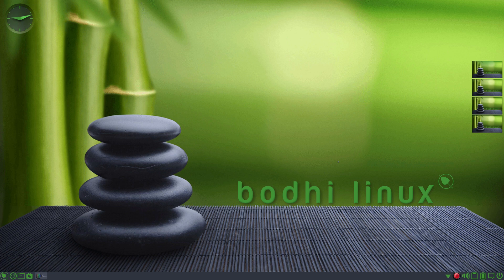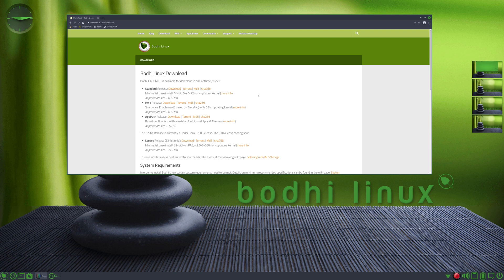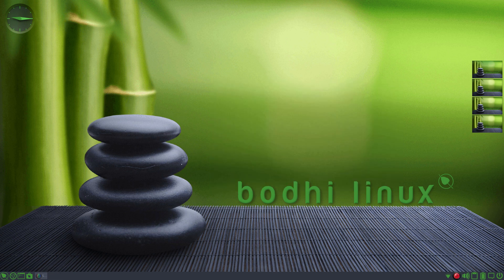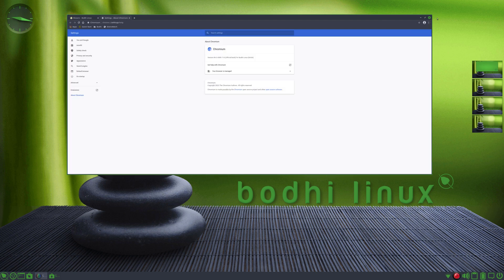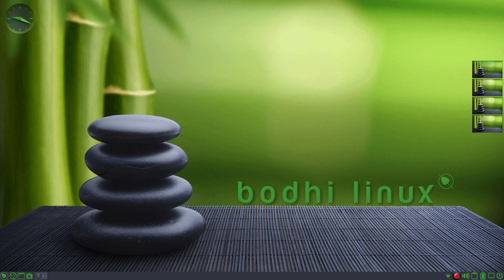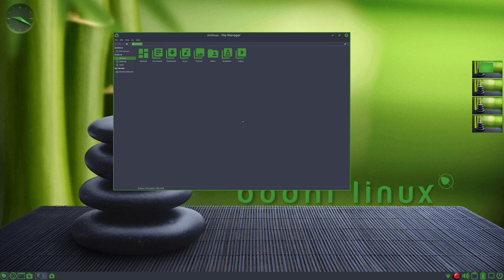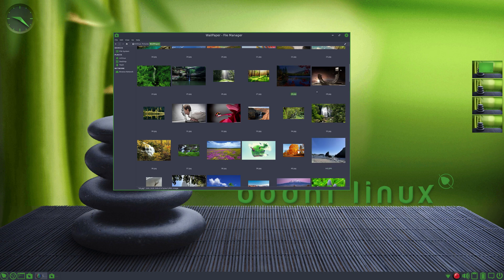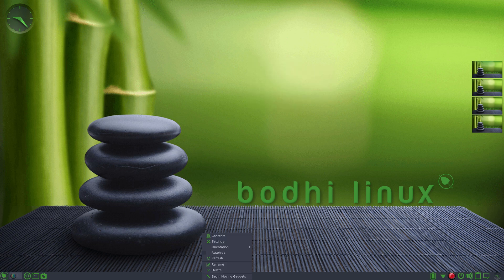Bodhi Linux - Moksha desktop - Tour & Overview .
Tour & Overview of the Bodhi Linux  Moksha desktop. Best viewed on large screen. Filmed in mixed scaled 4K .

0:00 - Intro to  Bodhi Linux Moksha desktop
0:54 - Distribution Information
2:16 - System Information
3:10 - Start of Tour & Overview
4:11 - App center & Synaptic Package Manager
5:09 - Software Repositories
7:34 - File manager Thunar
7:50 - Tip on resizing icons in file manager
10:09 - Panel Bar tips
11:17 - Subscribe to Linux for Seniors